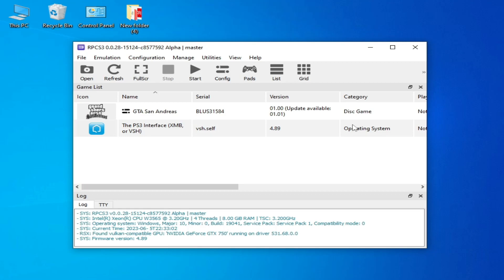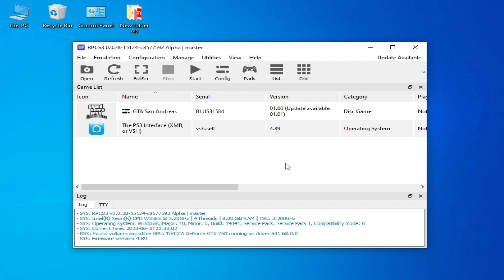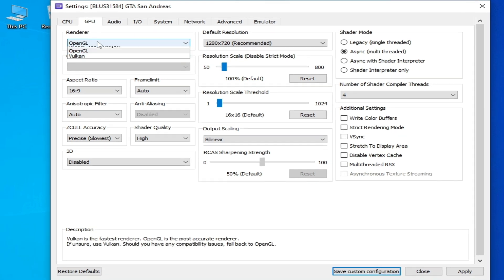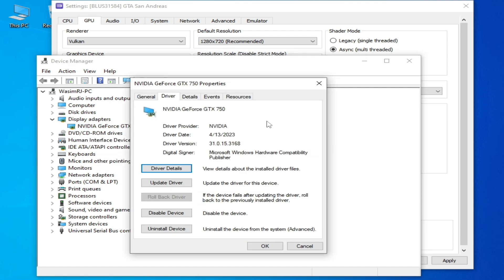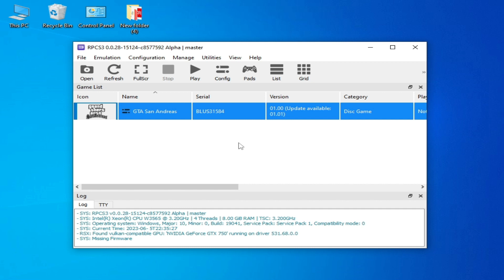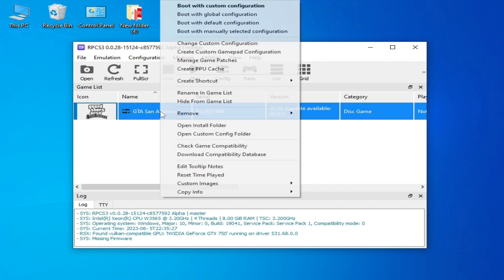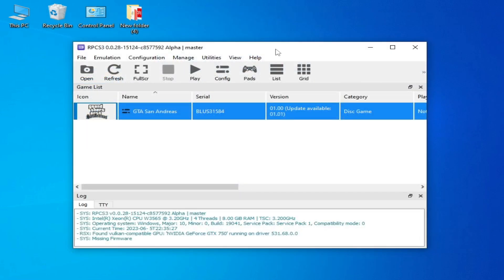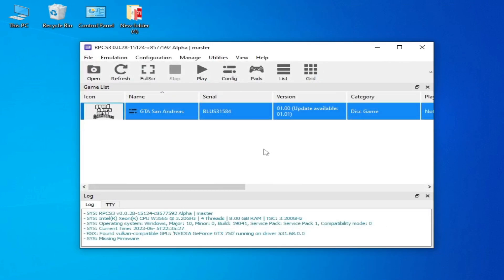How to Fix Rpcs3 from Black Screen After Update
Hello Everyone,
I have showed in this video how to fix rpcs3 from Black Screen after update.